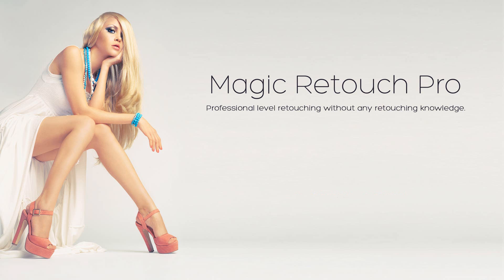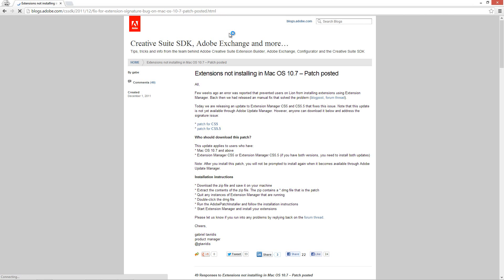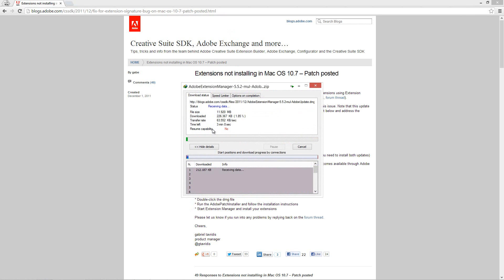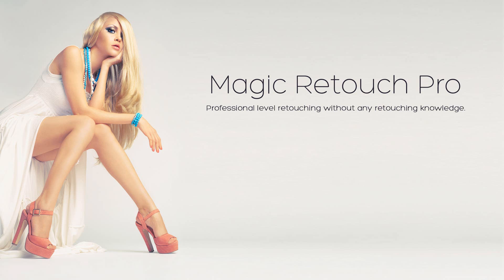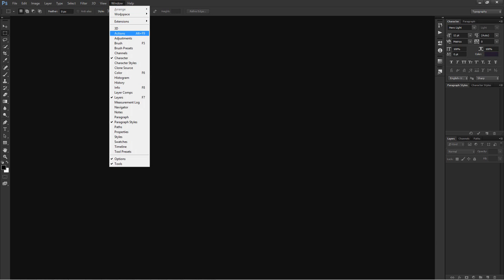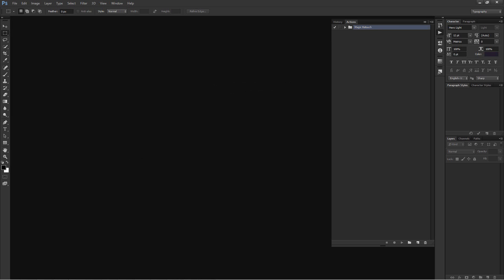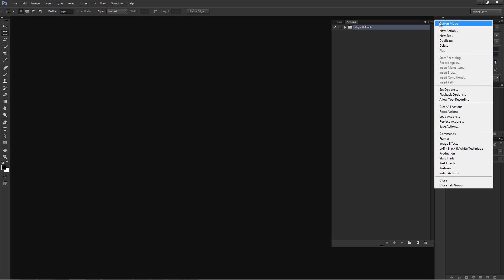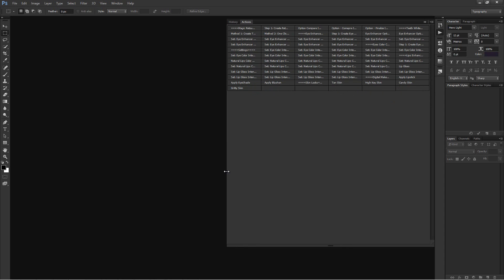Magic Retouch Pro Troubleshooting Video Guide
Please Appreciate My Hard work